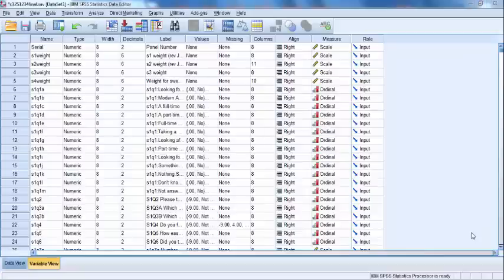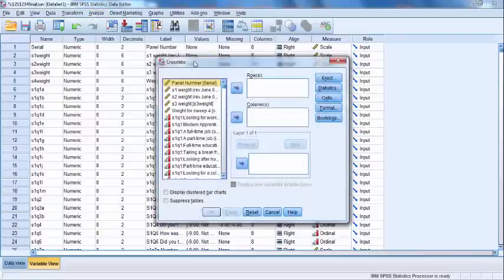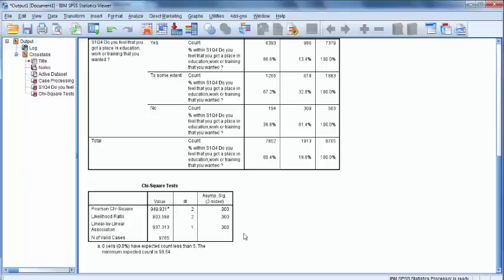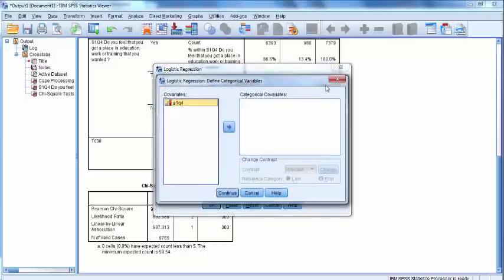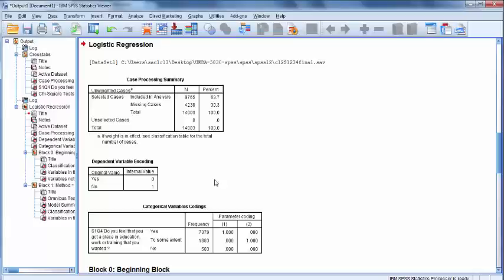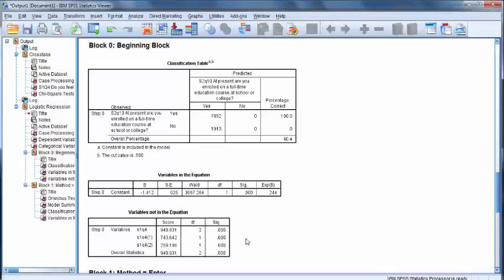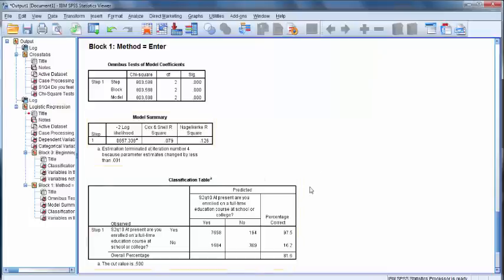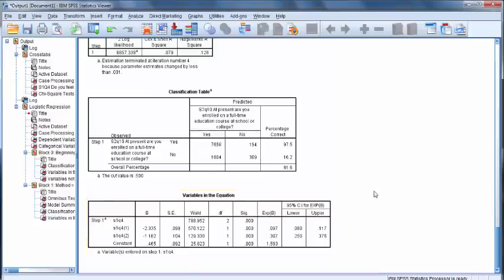Simple Logistic Regression with One Categorical Independent Variable in SPSS